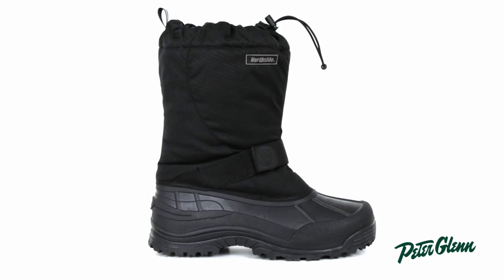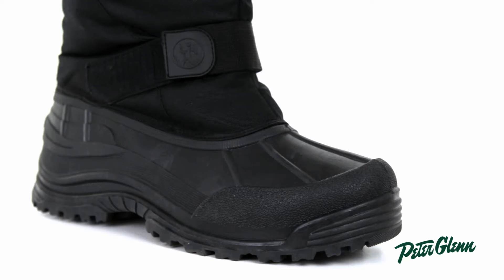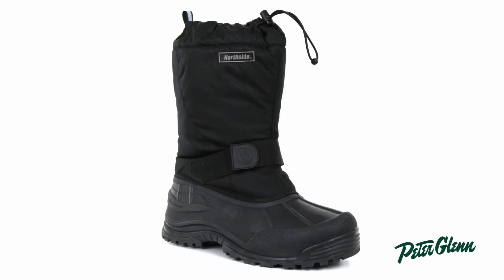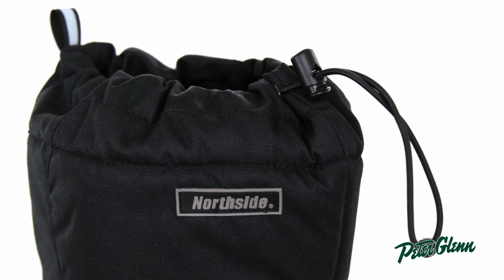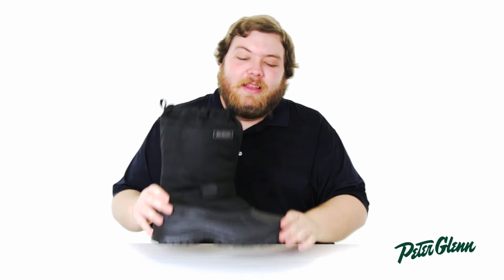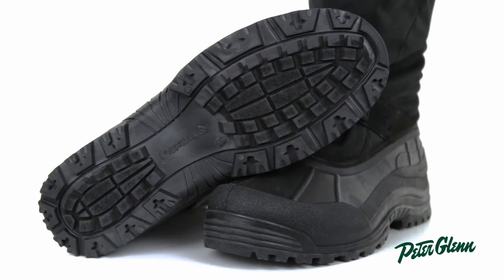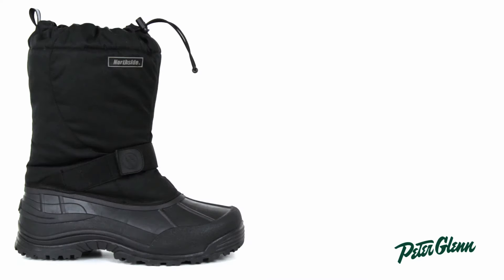2016 Northside Men's Alberta II Boot Review by Peter Glenn